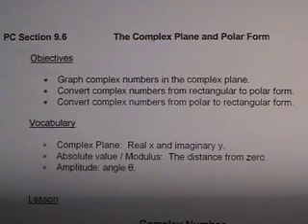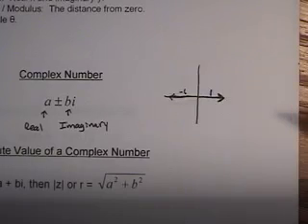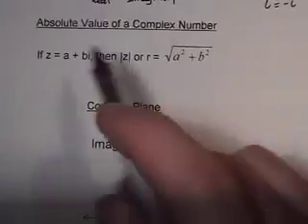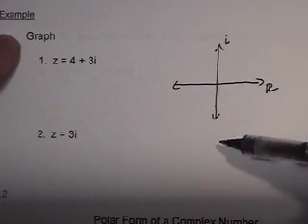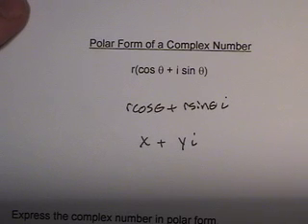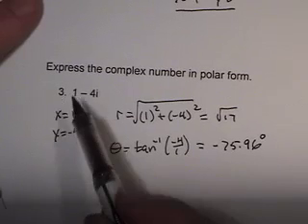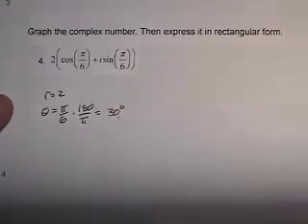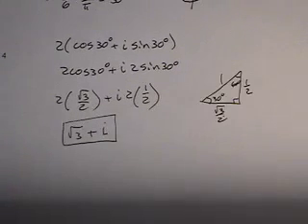9 6 The Complex Plane and Polar Form